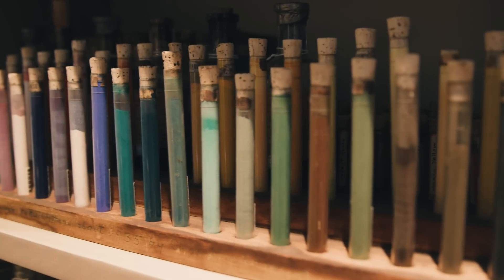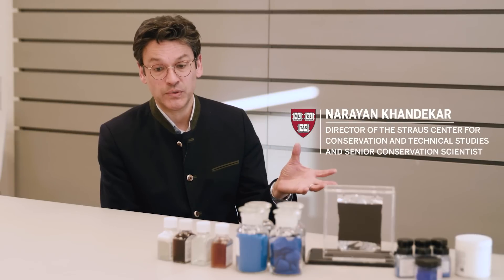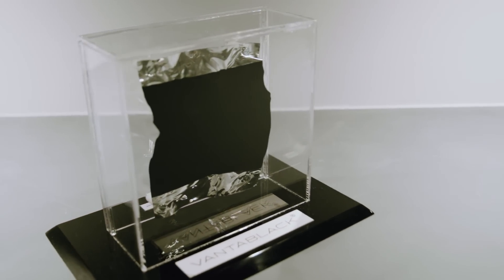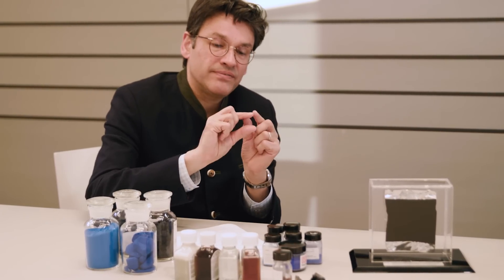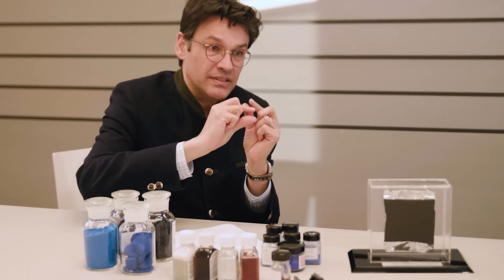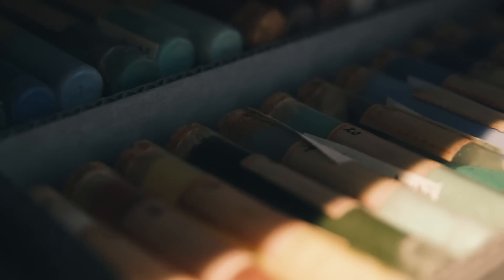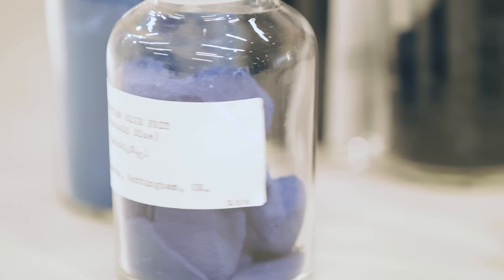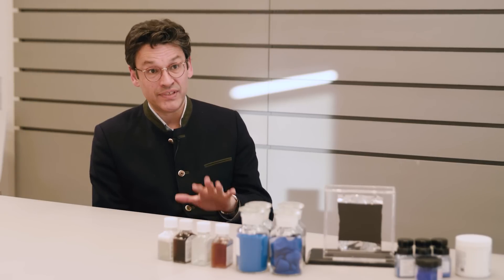Harvard Art Museums’ blackest pigment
British biotech company Surrey NanoSystems has developed what it calls “the darkest man-made substance,” a material known as Vantablack, a sample of which is now part of the collections at the Harvard Art Museums. The color is located in the Straus Center for Conservation and Technical Studies’ Forbes Pigments Collection, an assortment of about 2,500 synthetic and organic pigments that helps conservators, curators, and students study and safeguard artworks.